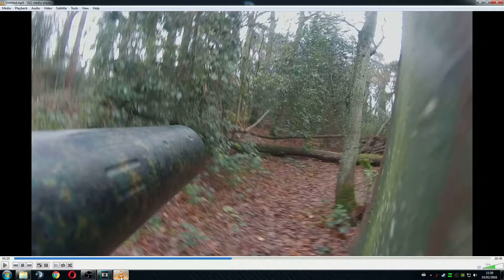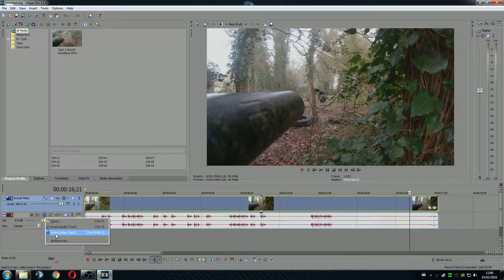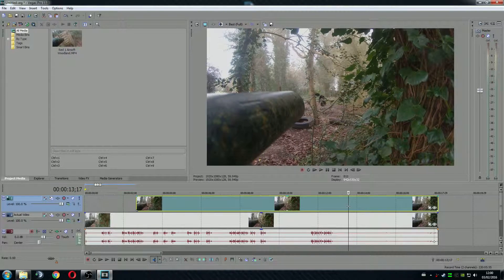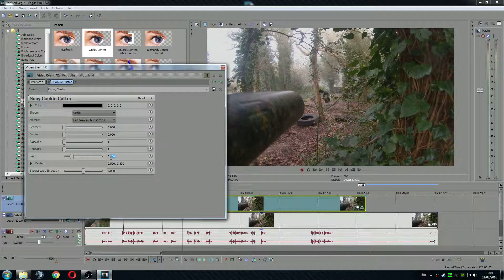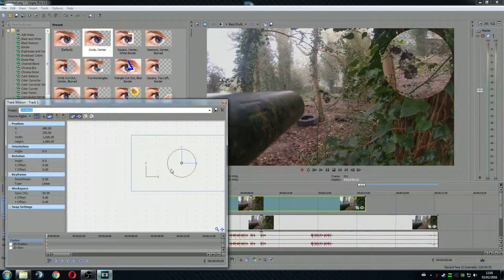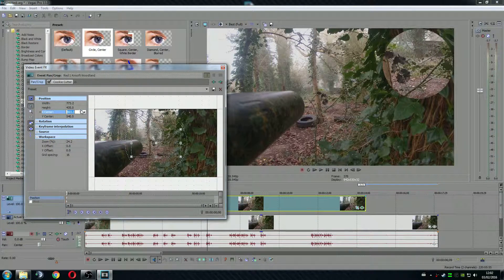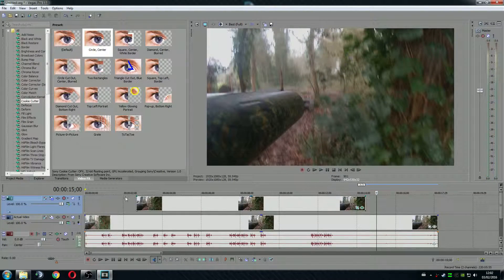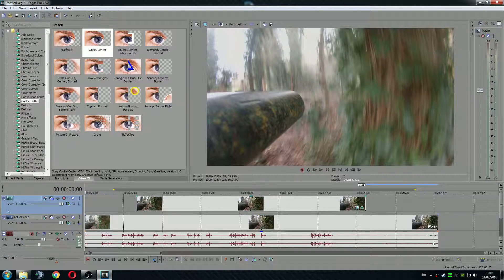Tutorial- Circle Zoom in Sony Vegas 13 PRO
Here is a video tutorial requested by Dima Shnaider on my previous video "Airsoft Game- Testing Sony Vegas Zoom settings"